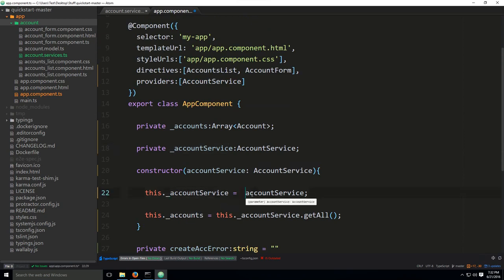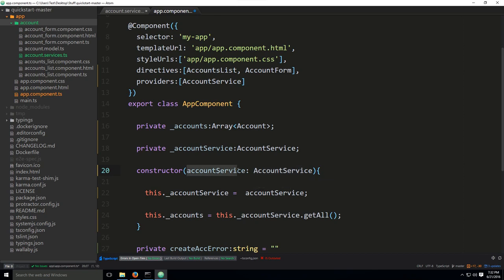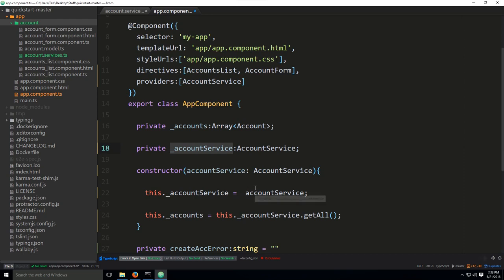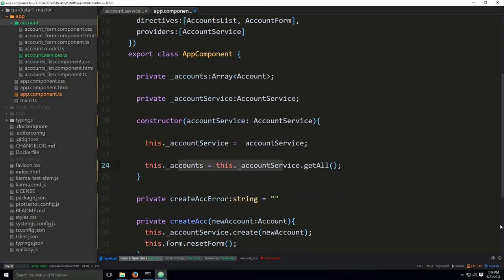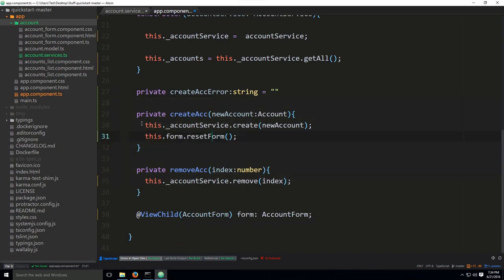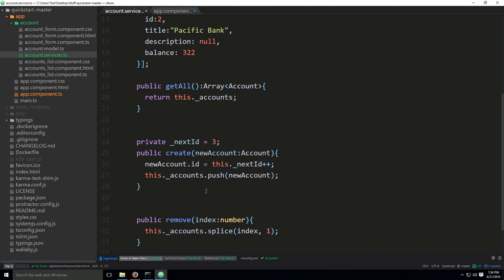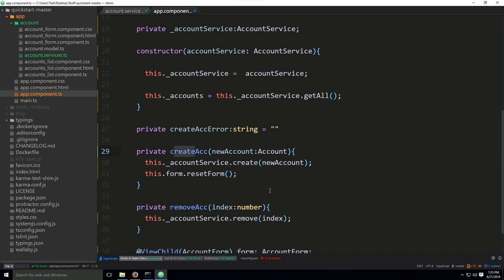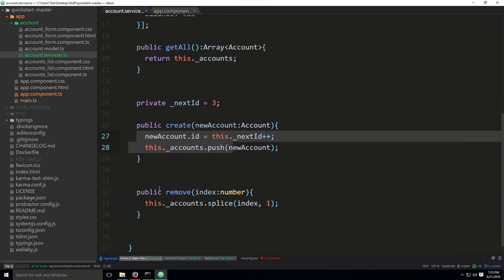Learn Angular 2 From Beginner To Advanced - 39 - Our First Service Part 2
Lesson 39: Our First Service Part 2